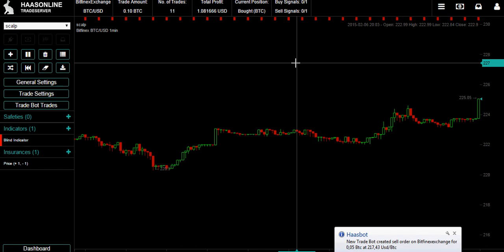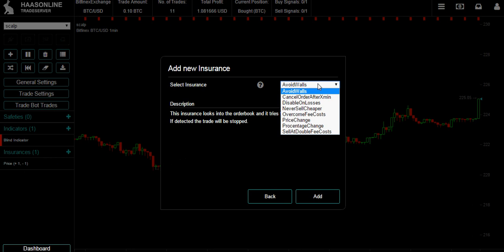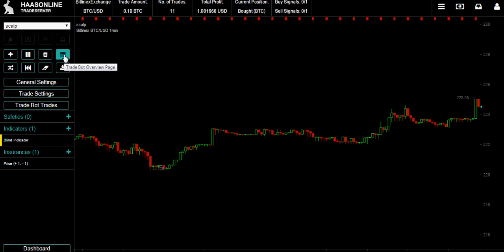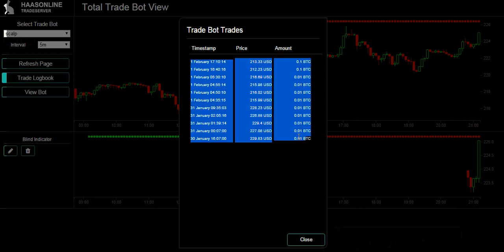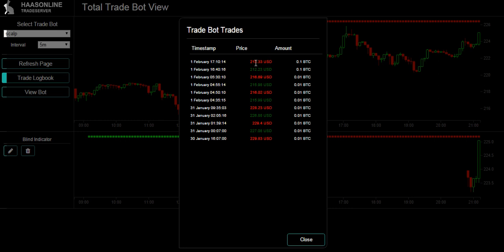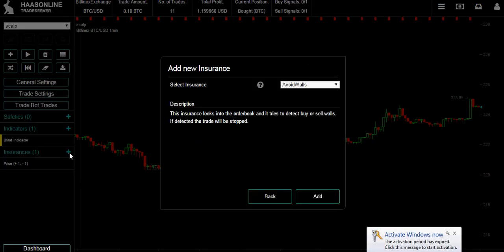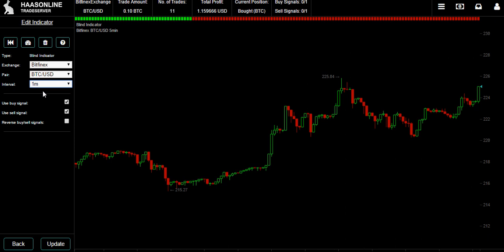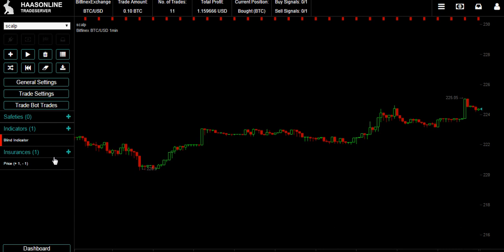Bitcoin Bot Scalper - Haasbot 2.0